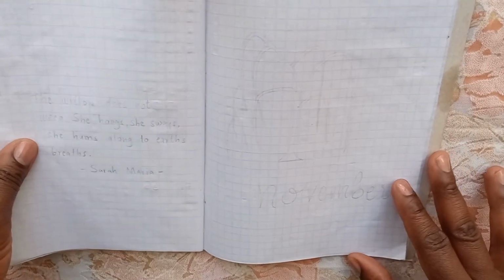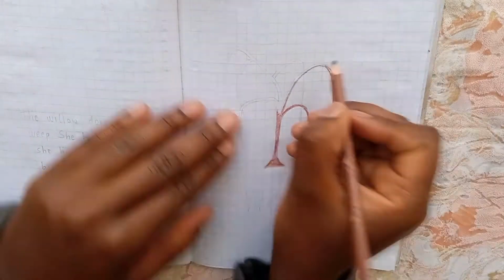Plan with Me| November Bullet Journal Setup 2020| Doris Wanjiku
Hey there, I hope you enjoy this willow themed November bullet journal setup and draw some inspiration from it.

Follow along...
0:00 Intro
0:12 Cover Page
1:31 Monthly overview
2:20 Habit tracker
2:59 Gratitude Log and Brain Dump
3:30 Project page
3:34 Meal plan page
3:54 Weekly spread (week 45)
4:14 Number pages
4:18 Week 45
4:20 Update index
4:27 Final flip-through

Equipment
RedMi 9

Editing
Movavi Video Editor 15 Plus

❤ Doris Wanjiku

Place for homey videos to share life experiences and DIYs to enlighten myself and other young Kenyan people.